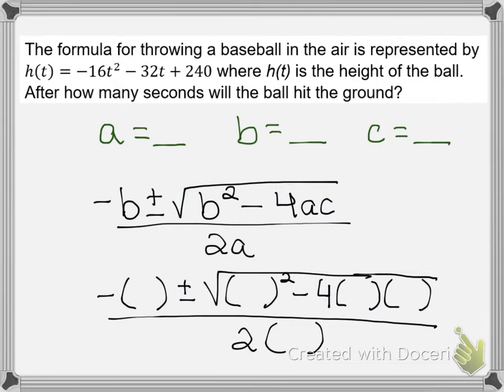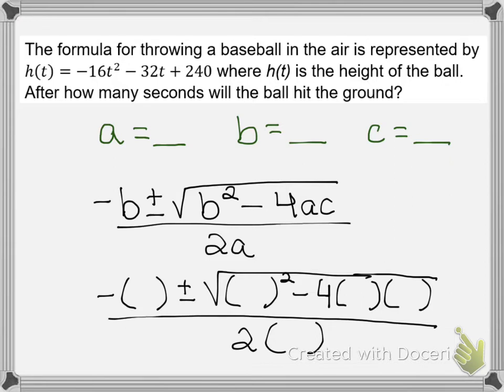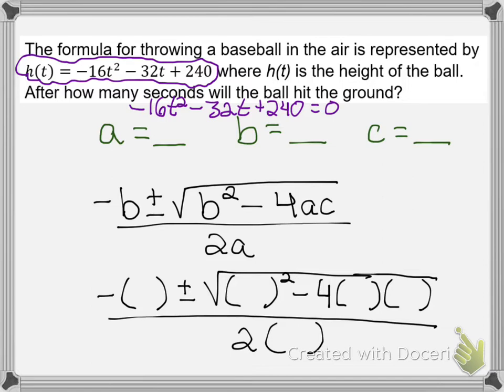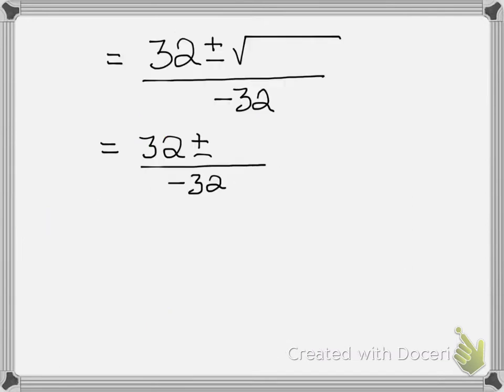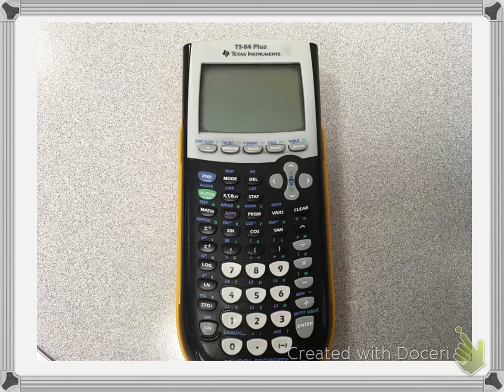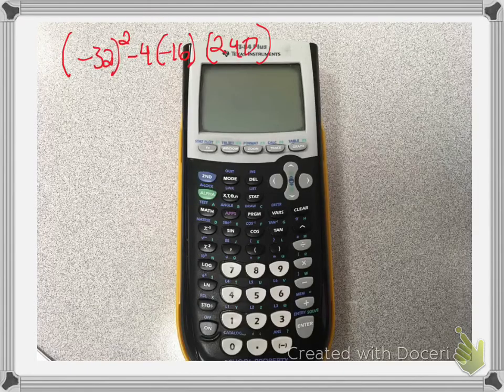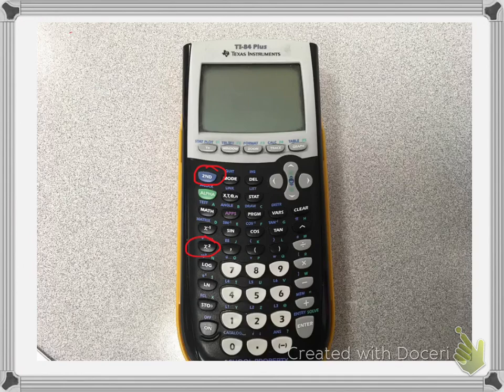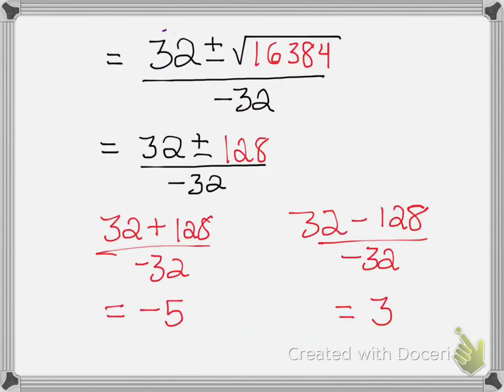Application Problems (Quadratic Formula)